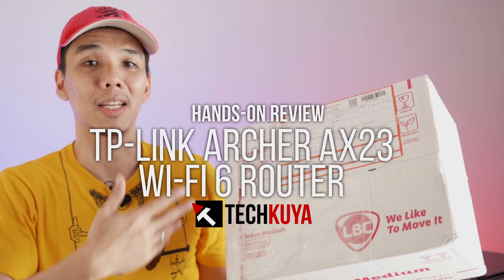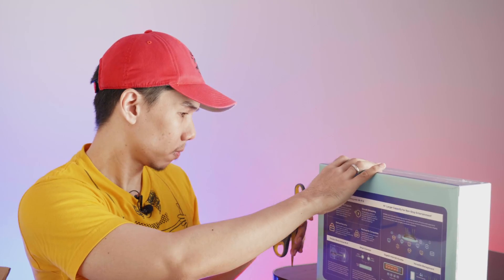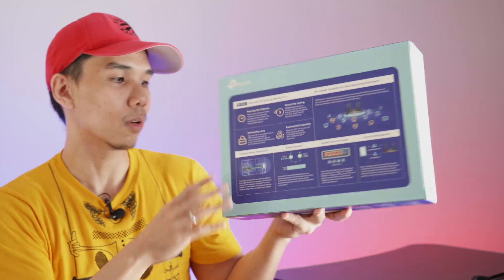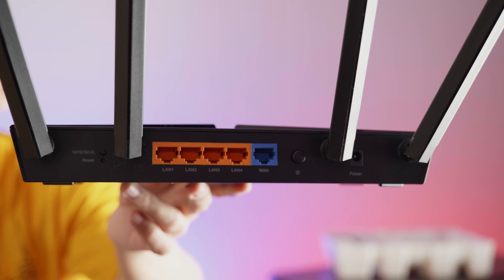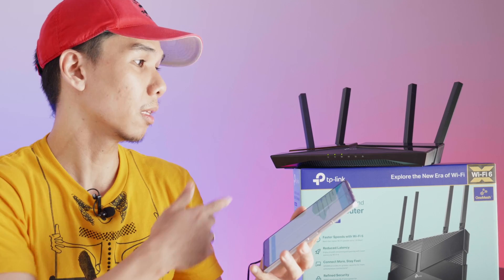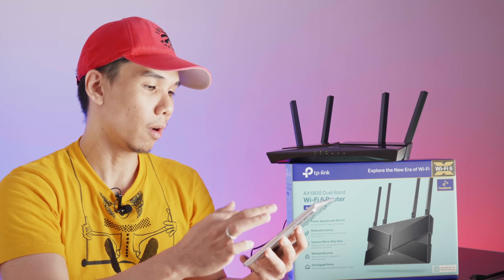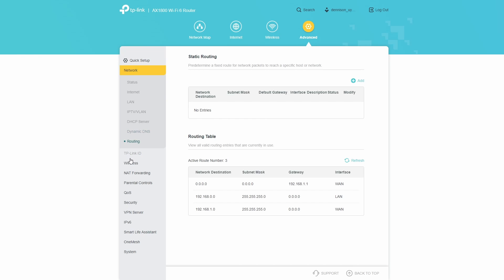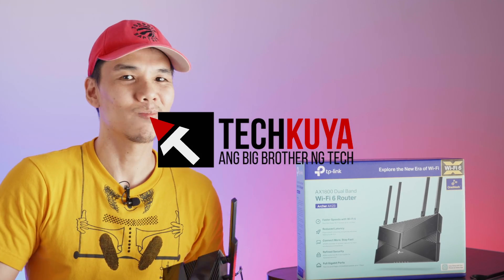Should you upgrade to Wi-Fi 6? (Taglish)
Should you upgrade to a Wi-Fi 6 router?

Kung nakiki-connect buong barangay sa Wi-Fi mo, e malamang! Like, duh.